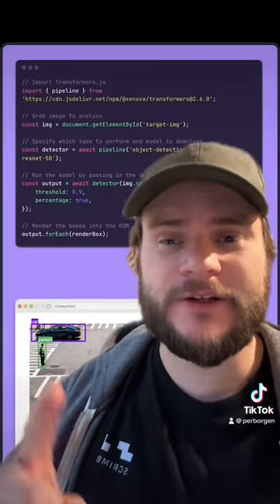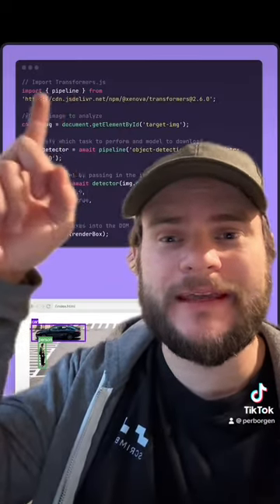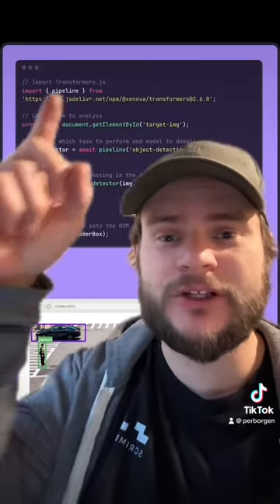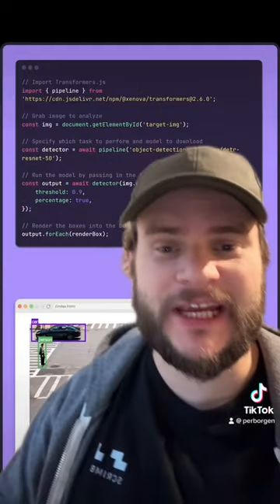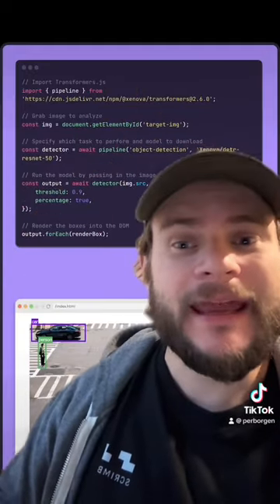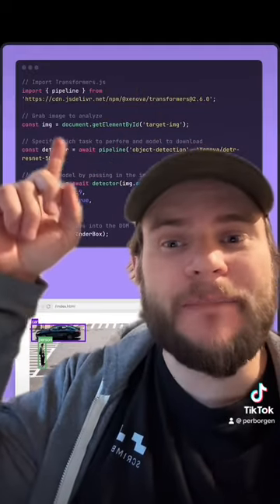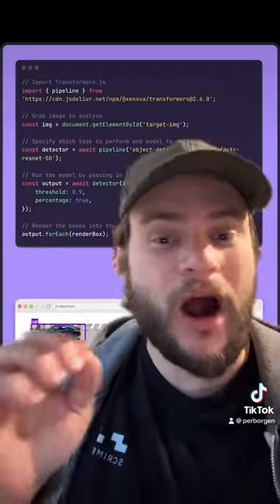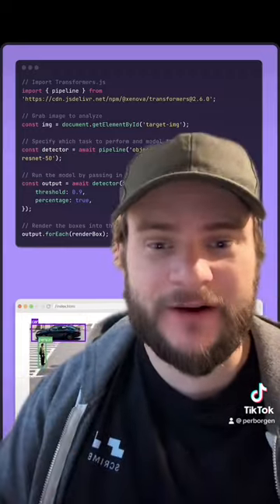Computer vision in the browser in less than 10 lines of JavaScript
Follow this link to claim your discount (expires Dec 31 2023)